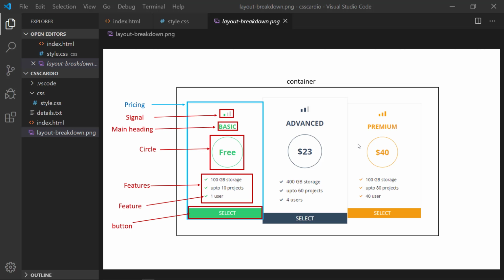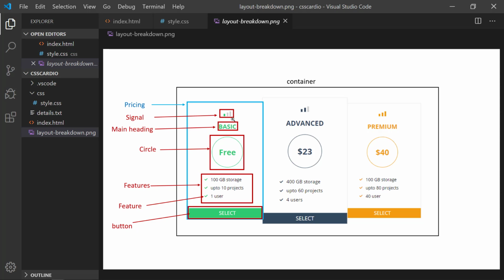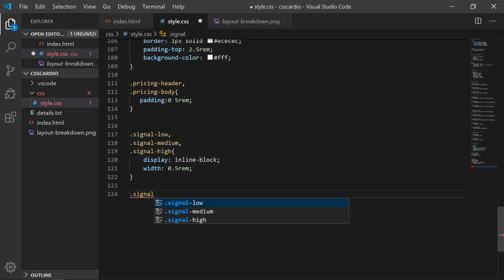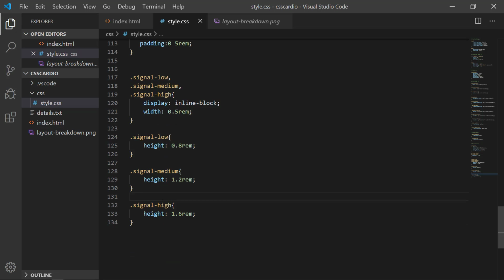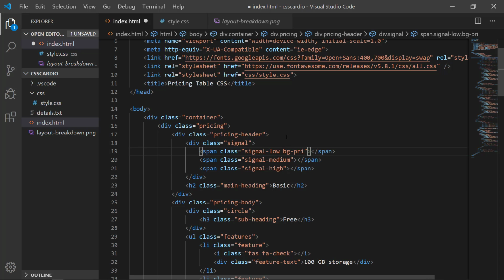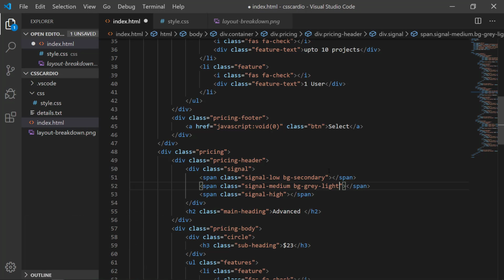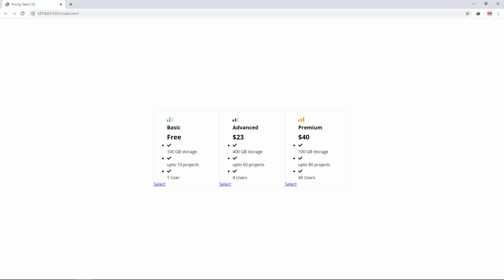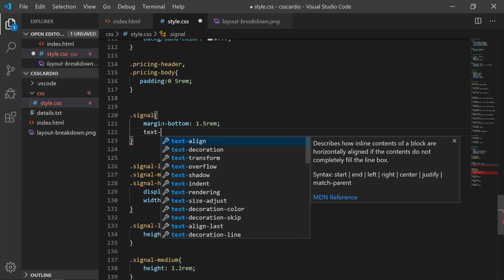Lecture 8 - Write CSS for Signal Component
In this lecture, you will learn to write the CSS for signal component.

This is the free on going series about building confidence in writing CSS.